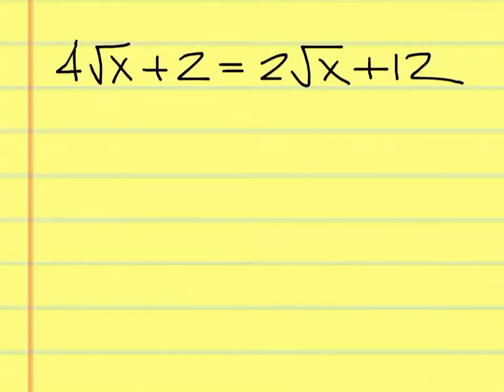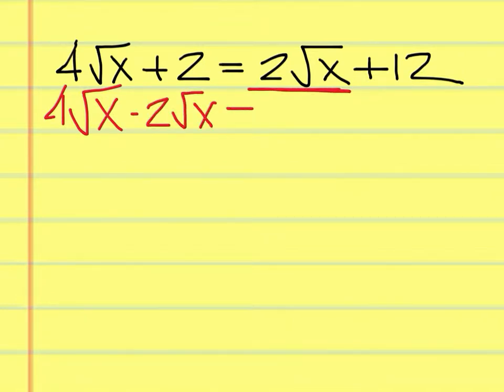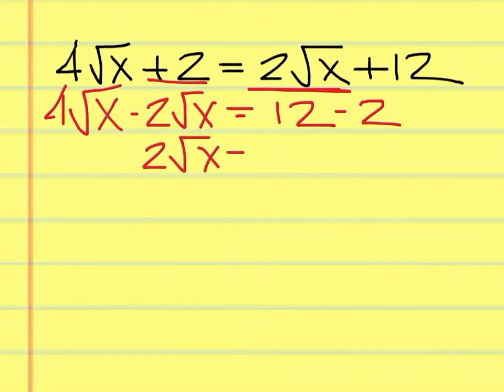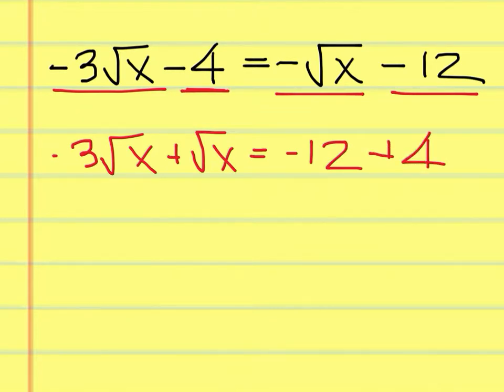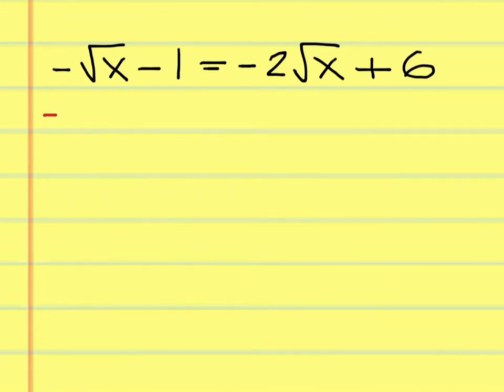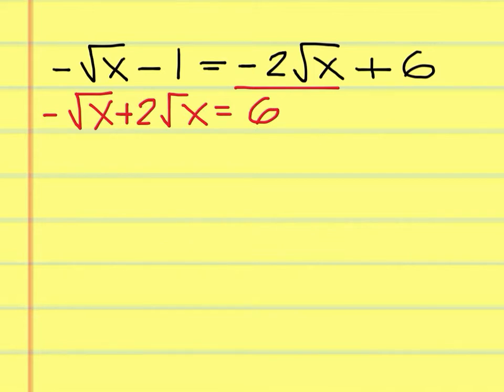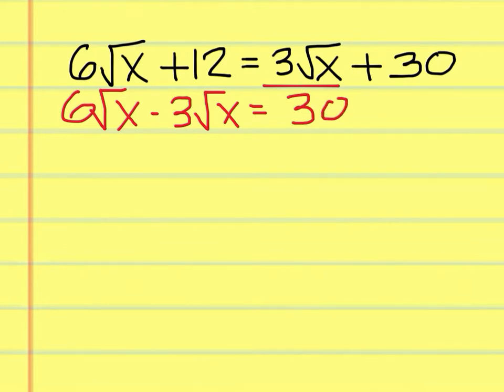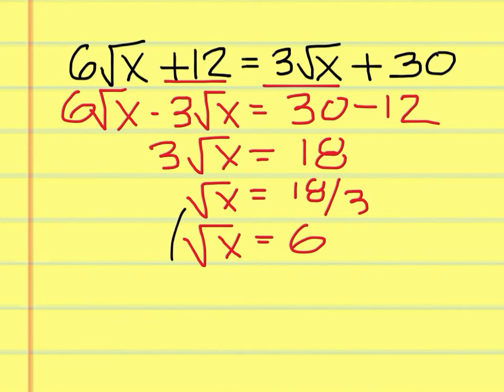Solving Radical Equations with a Radical variable on Both Sides Video #1 by Tate Skinner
Objective:
Solving Radical Equations with a Radical variable on Both Sides